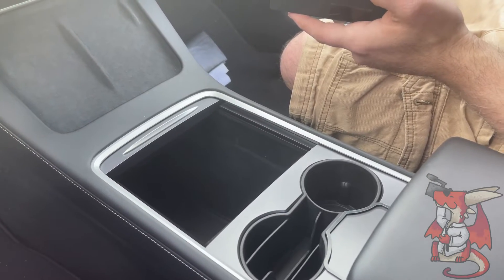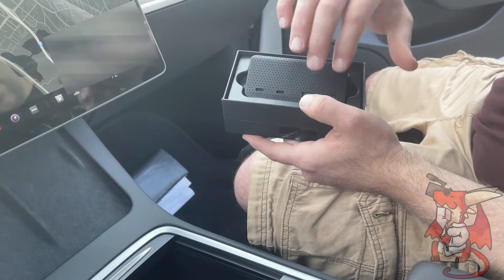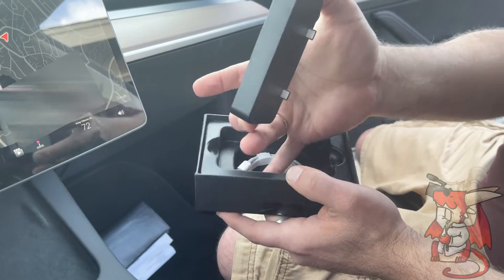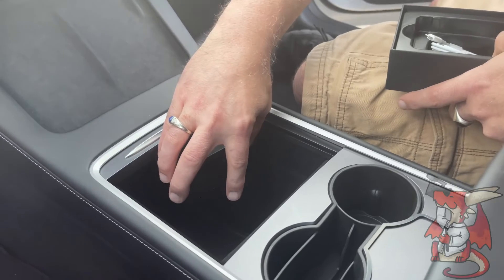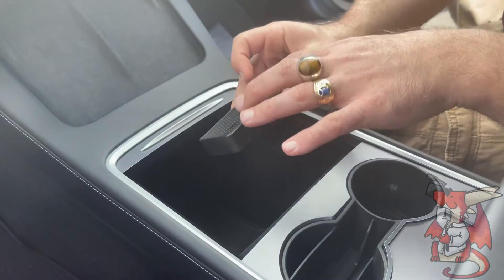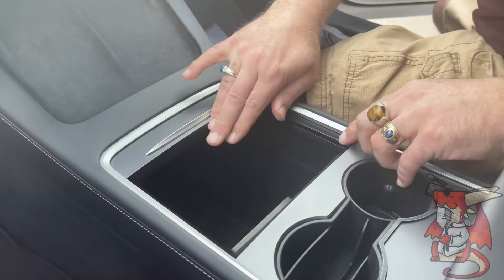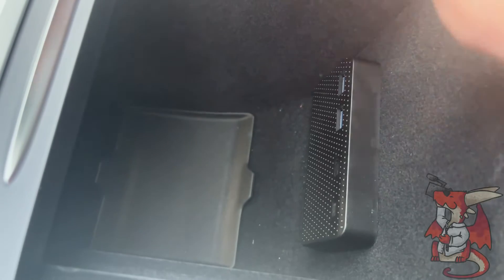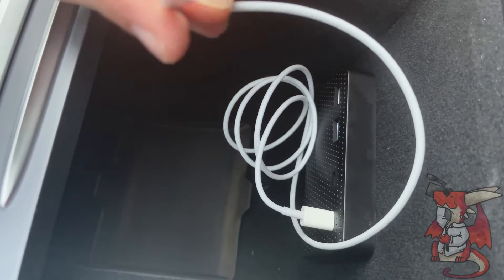Showcasing Tesla Model 3 USB Extender Hub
Fast charging center console adapter. Utilizes 4 ports to power a multitude of different devices conveniently inside the Tesla.